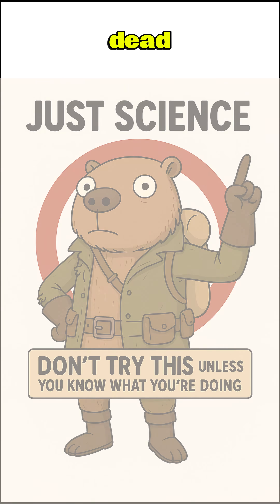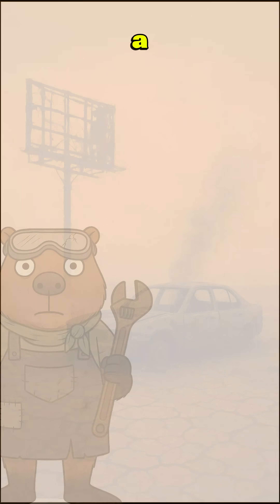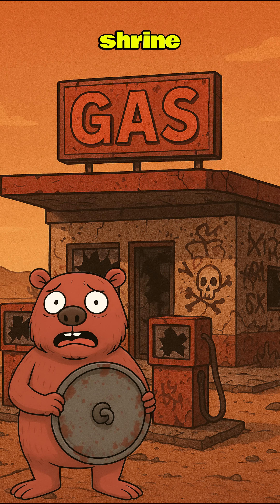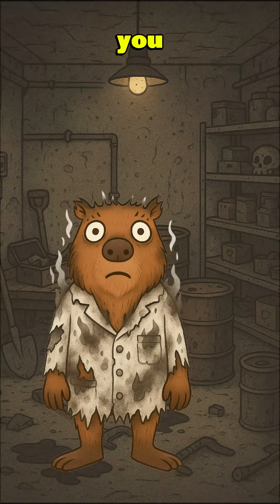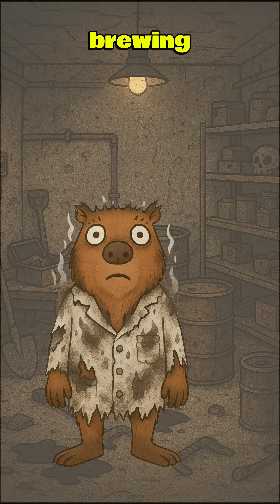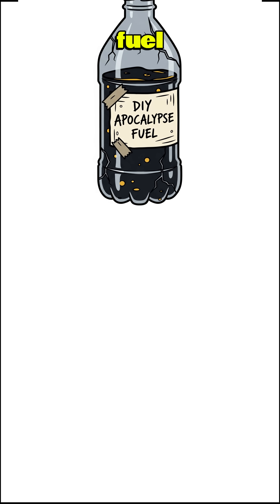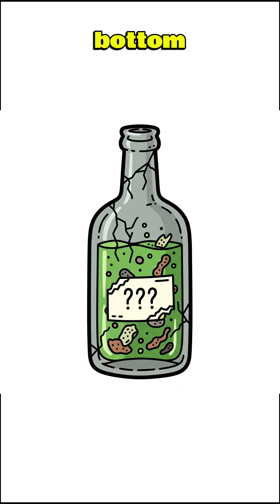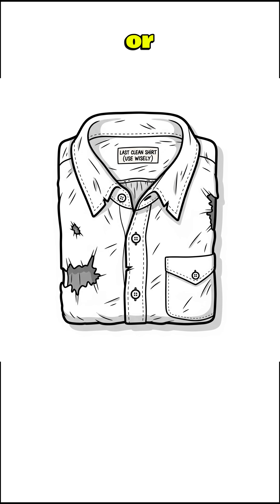How To Make DIY Gasoline In A Post Apocalyptic World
Out of gas in the wasteland? No problem. With sludge, scrap, and a little fire, you can cook up Frankenstein’s gasoline